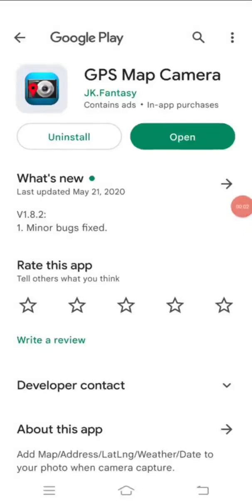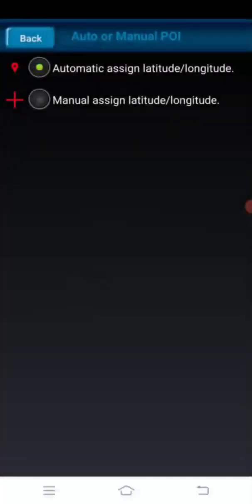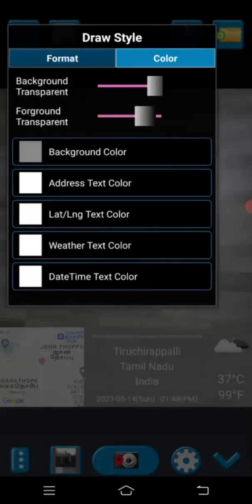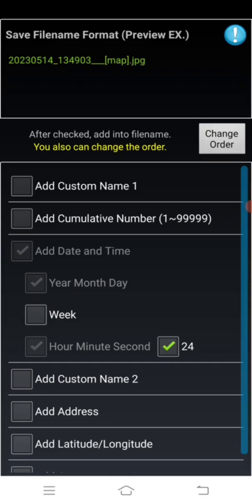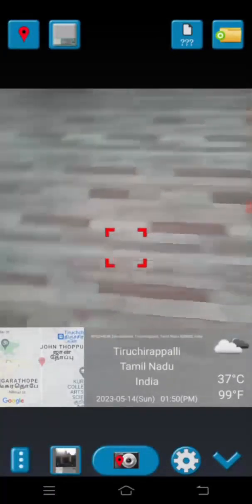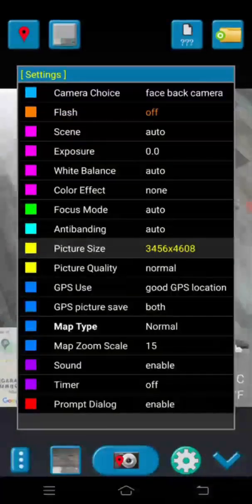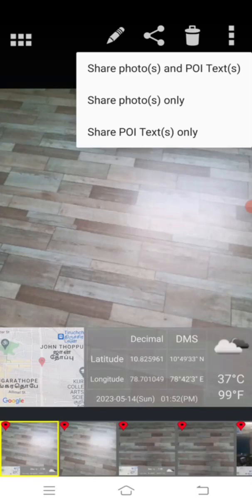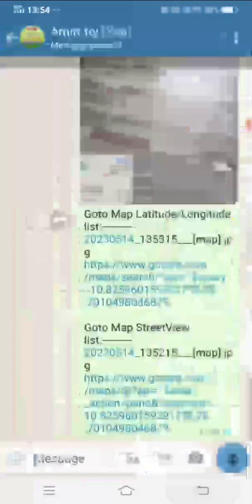GPS Map Camera App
When you take a picture, this application will paste the map, address, weather and date to picture. (GPS latitude/longitude information also could be included)

This application is easy to get/set GPS location and GPS coordination for GPS Tag request.